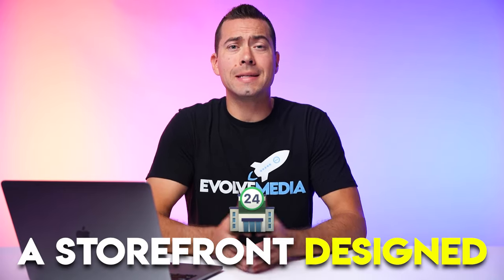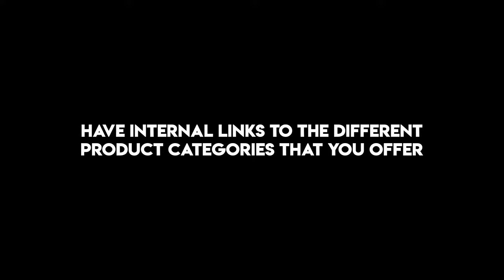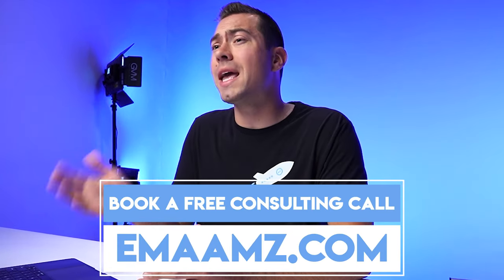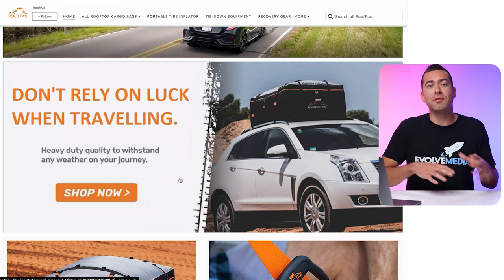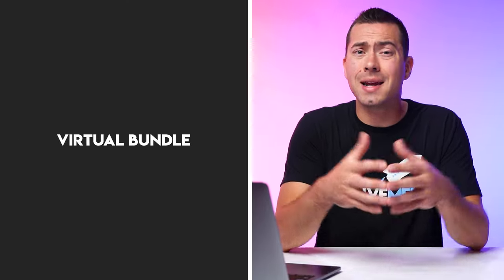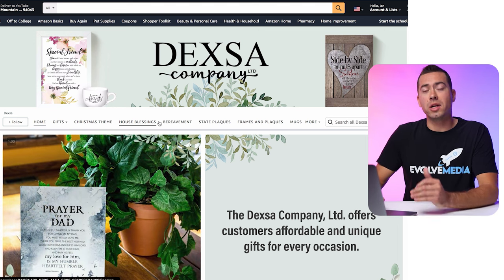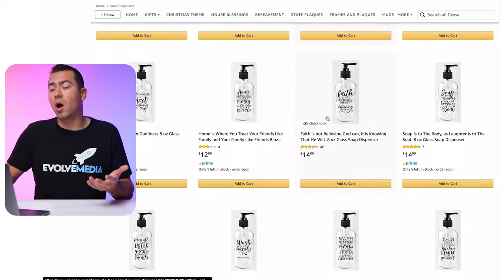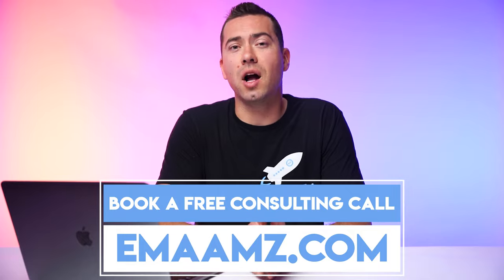3 Amazon Storefront Tips in 2022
Every Amazon seller, regardless of whether you sell one product or 20 products on Amazon, should get brand registered on Amazon and have a high-converting, sales-driving storefront. I'm shocked at the high number of third-party Amazon sellers, including established brands, who are not leveraging the Amazon Store feature to boost their sales and limit competitors from stealing their sales. It's the best place to drive external traffic or Google Ads traffic! Watch this video to get my biggest and best Amazon Storefront design tips so you can keep more sales to yourself and increase your sales on Amazon in a big way. In this video, I also show you a couple of examples of Amazon Stores to show you what to do and what not to do if you want to boost your Amazon sales and conversions.